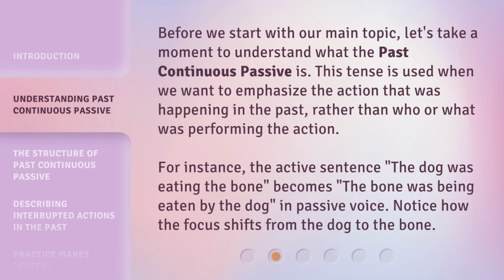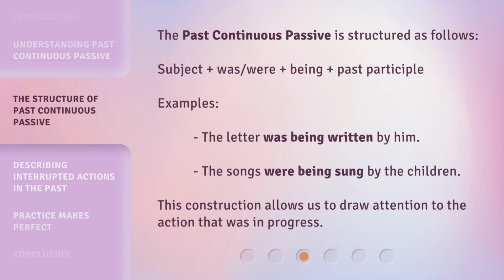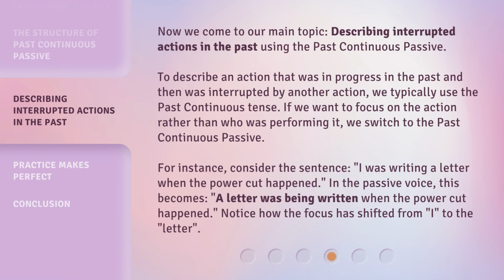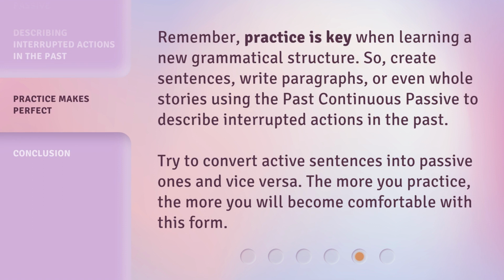Master the Past Continuous Passive: Describing Interrupted Actions in the Past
Master the Past Continuous Passive: Describing Interrupted Actions in the Past • Join us in this exciting session as we dive deep into the world of Past Continuous Passive. Learn how to describe interrupted actions in the past using this interesting aspect of the English language. Discover the structure and examples of the Past Continuous Passive and master this tense to draw attention to actions that were happening in the past.

00:00 • Introduction - Master the Past Continuous Passive: Describing Interrupted Actions in the Past
00:34 • Understanding Past Continuous Passive
01:08 • The Structure of Past Continuous Passive
01:32 • Describing Interrupted Actions in the Past
02:18 • Practice Makes Perfect